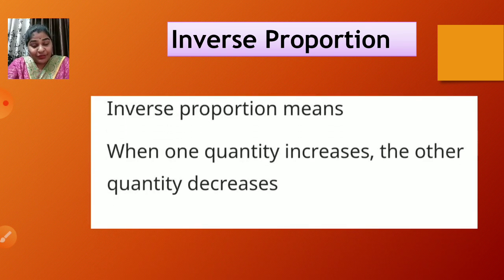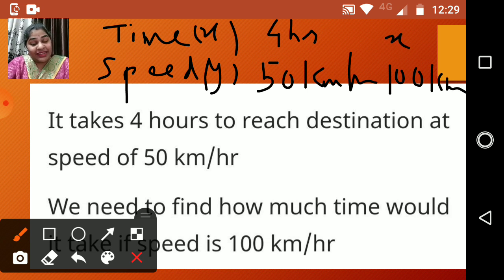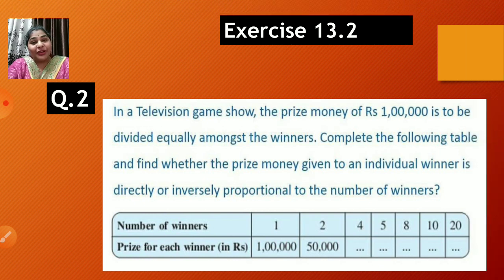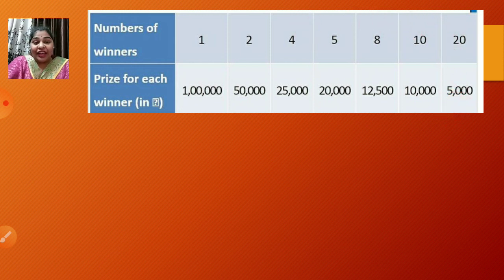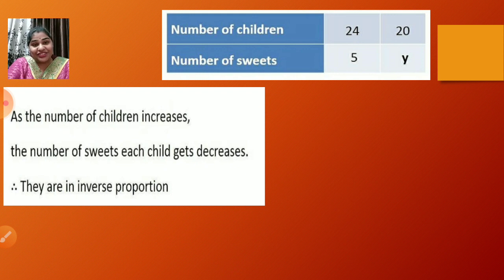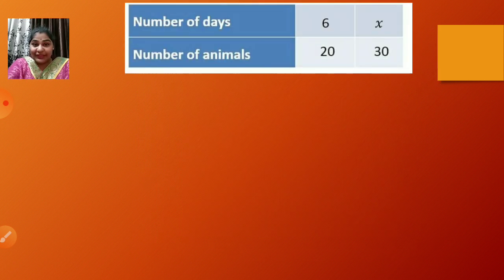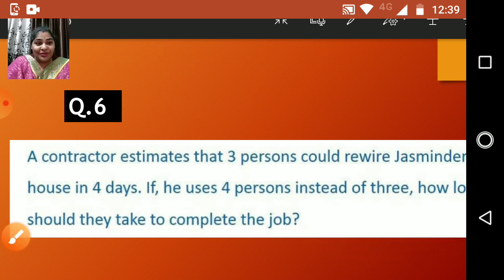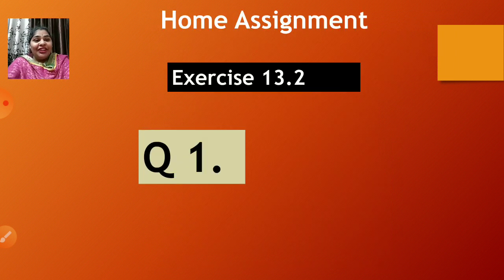Class_8_maths_chapter_13_direct_and_inverse_proportion_part_03_8_